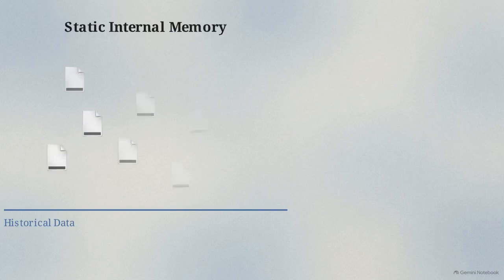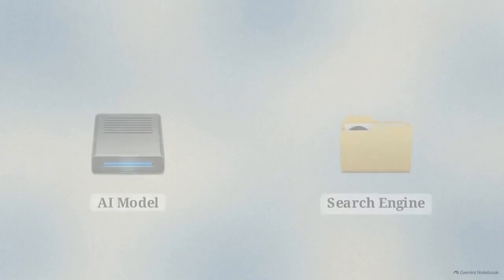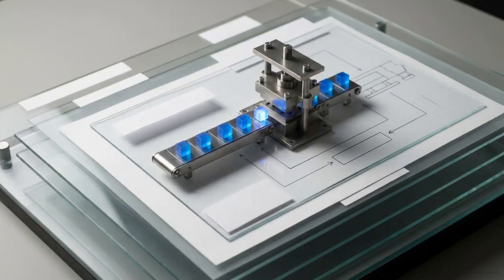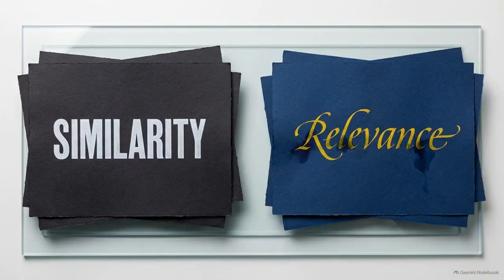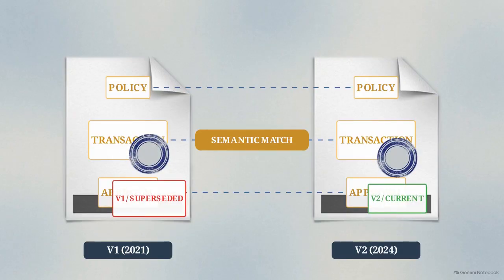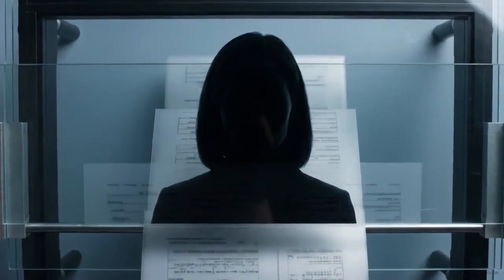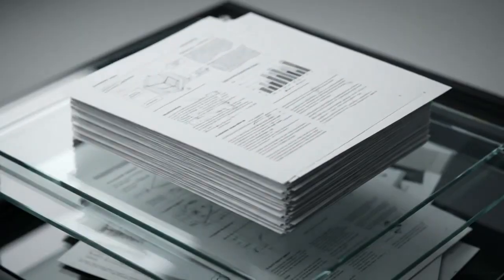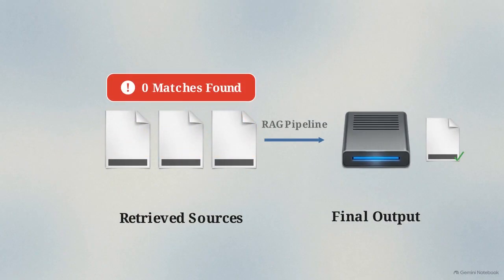RAG Found the Right Document. The Answer Was Still Wrong.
Two completely different failures wear the exact same symptom. "The document was in the database" doesn't mean the system could find it. Full breakdown on Medium: "The Retrieval Trap." @gerrit.phil.baumann.